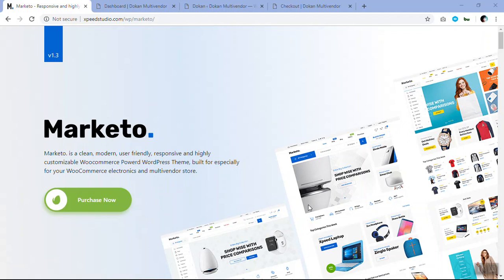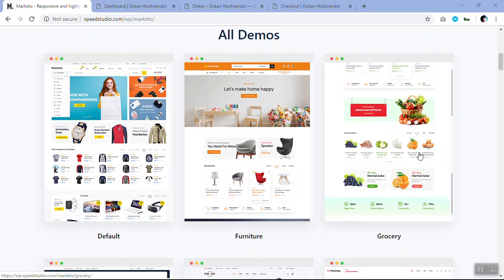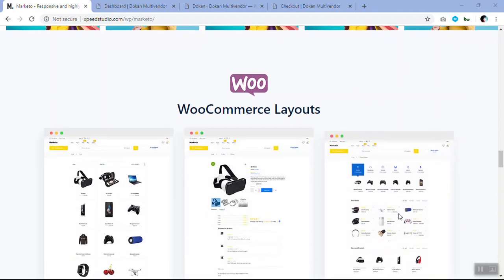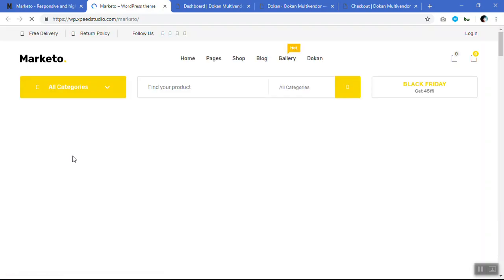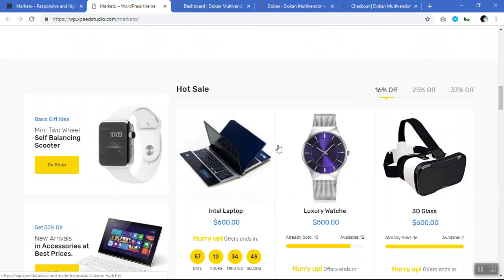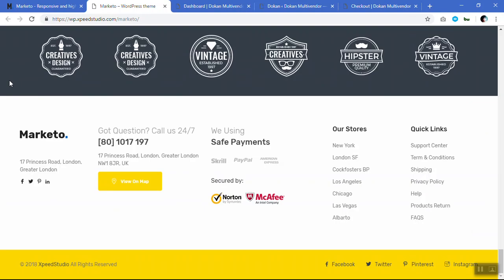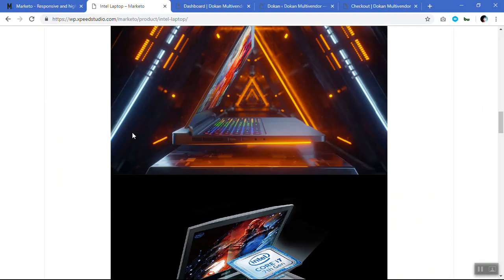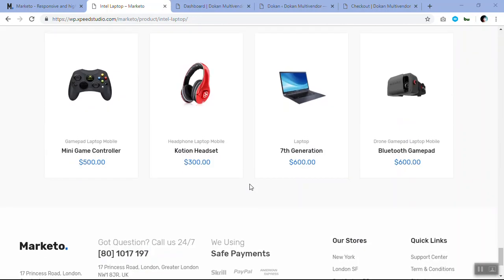inside theme multivendor - Wordpress Best theme for Creating Multivendor Websites 2019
( Martfury )

Preview